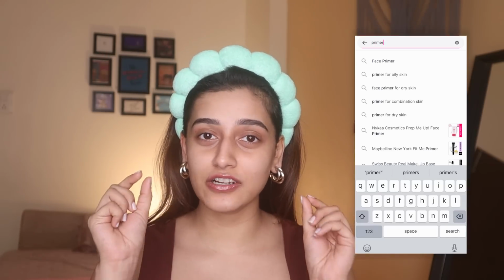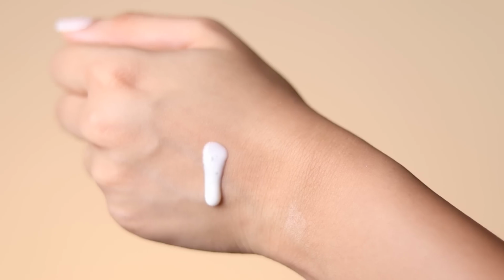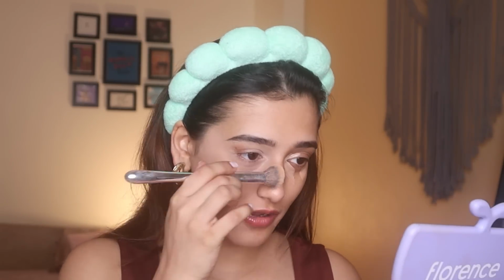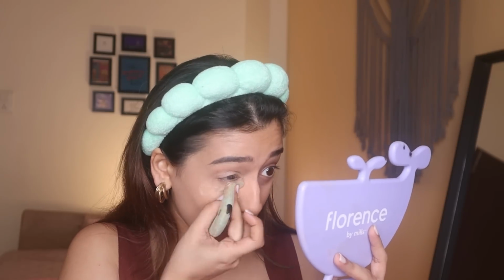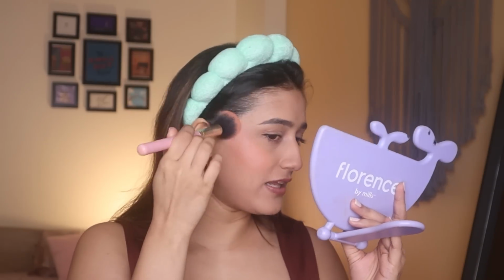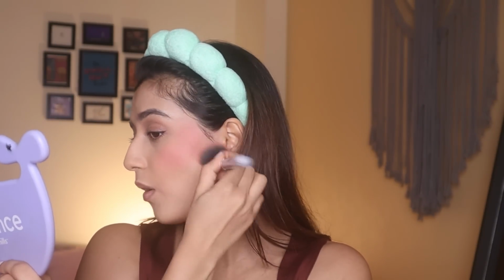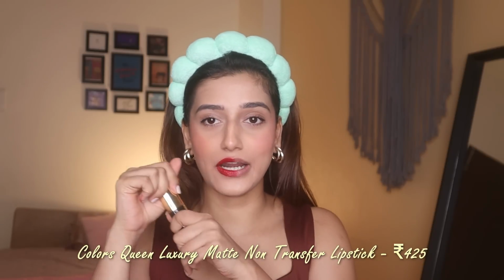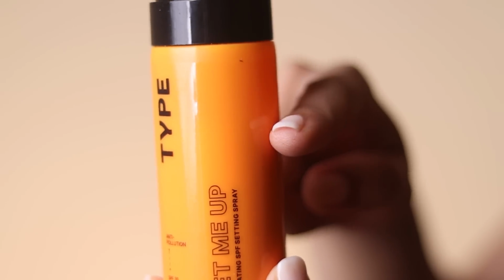Trying Most & Least Rated Makeup on Nykaa | Aashi Adani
Hi guys,
For today's video, I am comparing the least rated makeup on nykaa v/s the most rated makeup on nykaa! Are these products worth the hype or do they deserve more hype?

Love,
Aashi

Products Mentioned:
1. Insight Cosmetics 3 In 1 Long Lasting Primer
2. TYPE Beauty Calm On Hydrating Gel Based Face Primer
3. Just Herbs Full Cover Natural Filter Finish Concealer
4. Swiss Beauty Liquid Concealer
5. Maybelline New York Fit Me Matte+Poreless Liquid Foundation
6. AYA Perfect Matte Cover Foundation
8. Moira Signature Ombre Blush
9. Colors Queen Luxury Matte Non Transfer Lipstick
10. Maybelline New York Color Sensational Creamy Matte Lipstick
11. TYPE Beauty Set Me Up Hydrating SPF Setting Spray
12. Swiss Beauty Long Lasting Professional Makeup Fixer Setting Spray